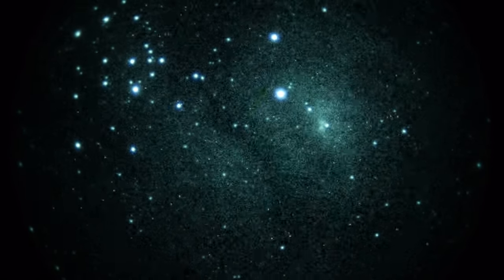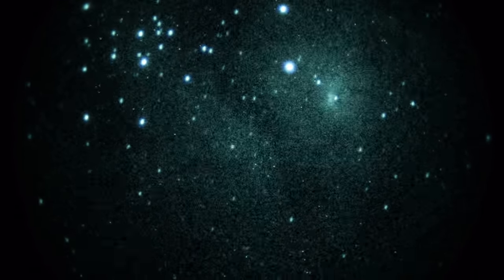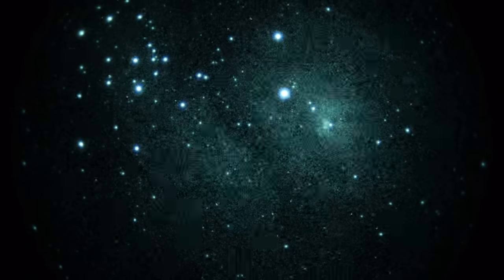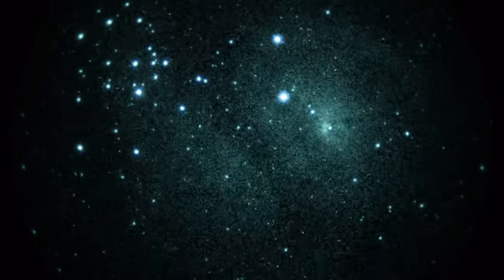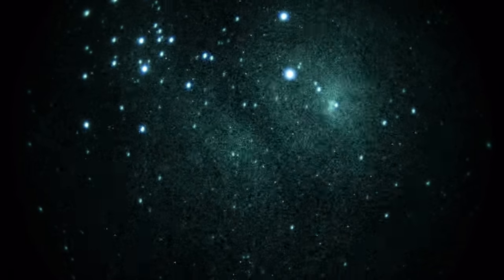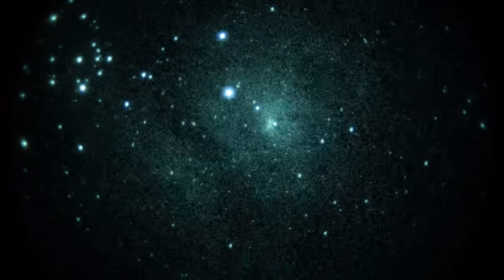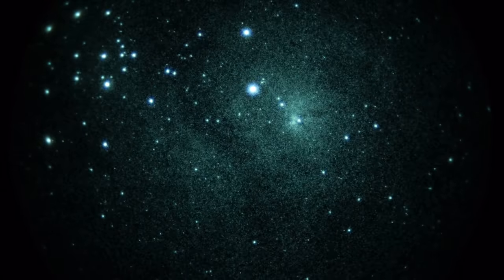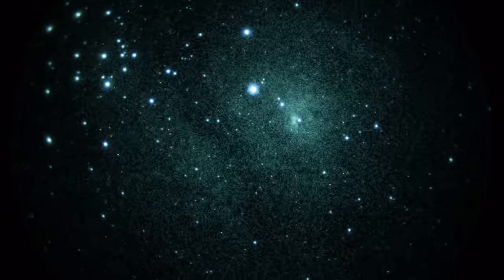M8 Lagoon Nebula @ 90X via White Phosphor Night Vision in Real Time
Check out the TWO halves of the Lagoon Nebula in Sagittarius divided by a meandering dust land that cuts across from top to bottom of the field.
Shot from Mount Pinos, Calif using a Panasonic GH3 camera, Gen 3 unfilmed white phosphor image intensifier, and a Takahashi Mewlon 250/f9.2 telescope.

M8 LagoonNeb Mew250f9 2 WP